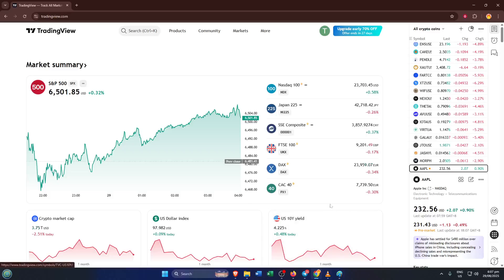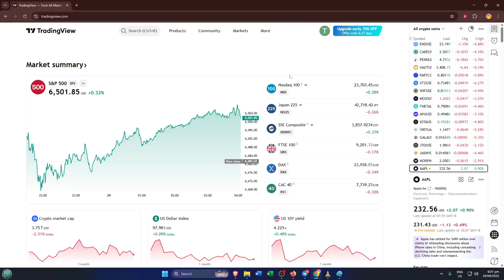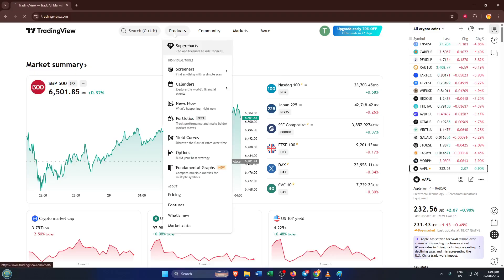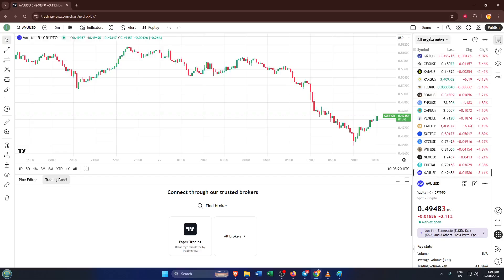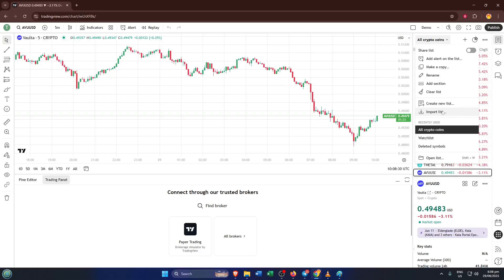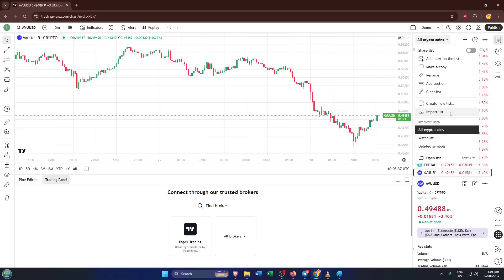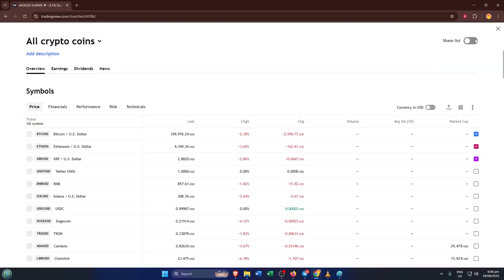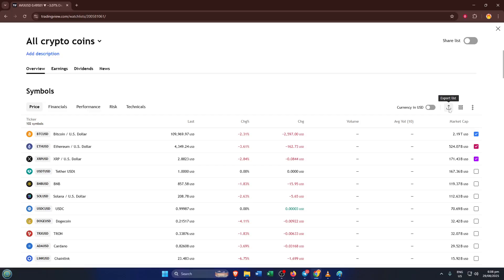How To Import & Export Watchlist On Tradingview (Easiest Way) (2026 Guide)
Learn how to easily import and export your watchlists in TradingView with this step-by-step tutorial. Whether you're moving to a new device, sharing with friends, or simply organizing your market analysis, we've got you covered!

Timestamps:
00:00 Introduction & Benefits
01:15 Accessing Watchlist Features (Web & Desktop)
02:30 Exporting Your Watchlist
04:10 Importing a Watchlist
05:30 Troubleshooting Common Issues
06:10 Supported Platforms: TradingView Web, Desktop, Mobile
07:00 Tips for Efficient Market Tracking
08:00 Conclusion & Additional Resources

Features covered include platform compatibility (TradingView on Web, Desktop, and Mobile), handling file formats (CSV, TXT), and tips to organize your watchlist efficiently.